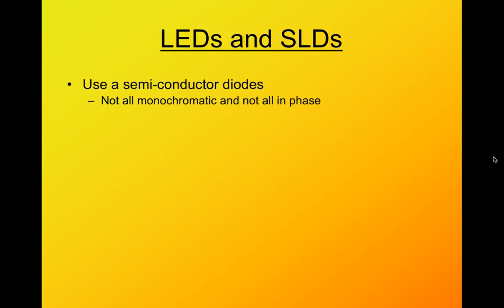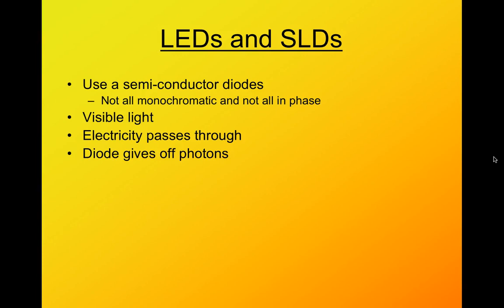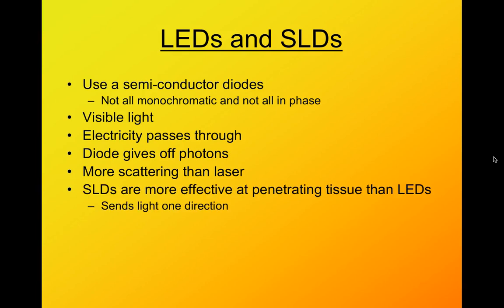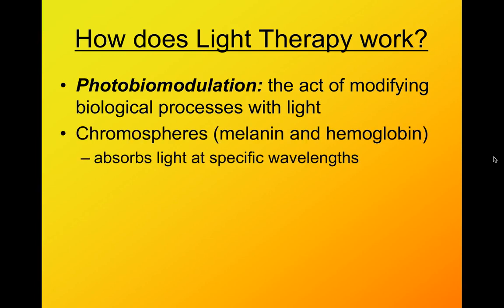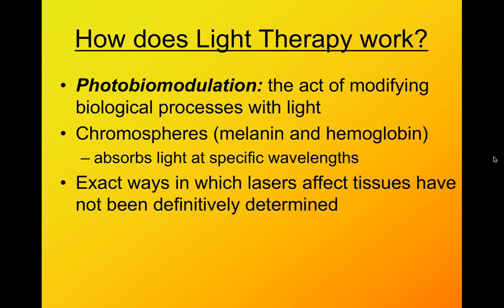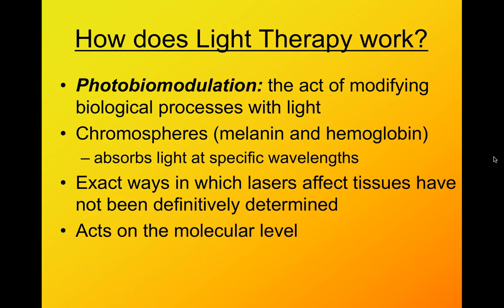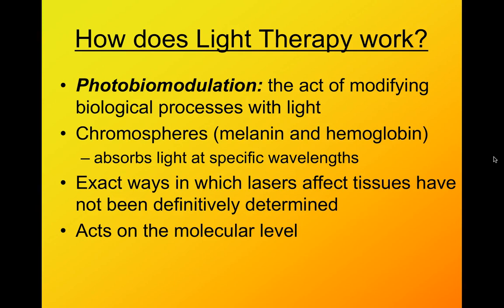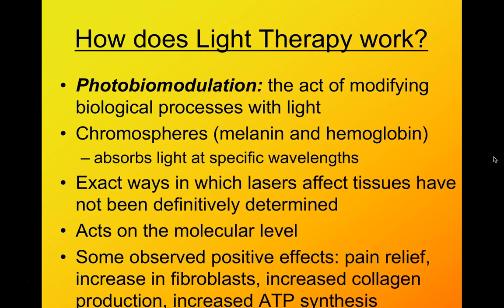Light Therapy 2 Photobiomodulation